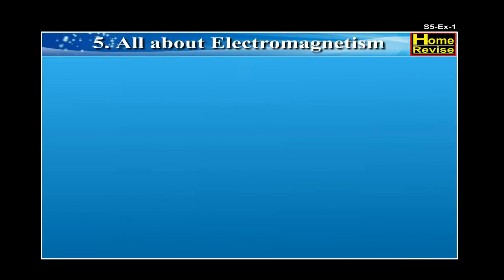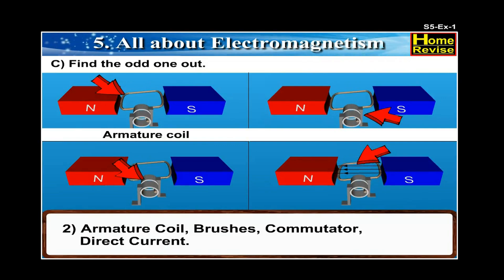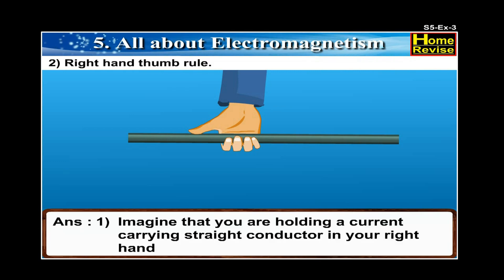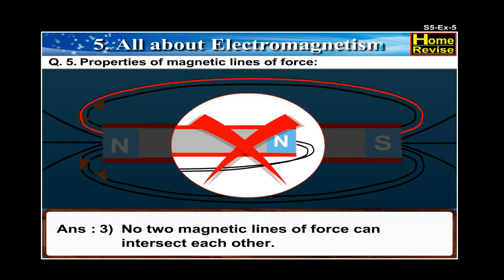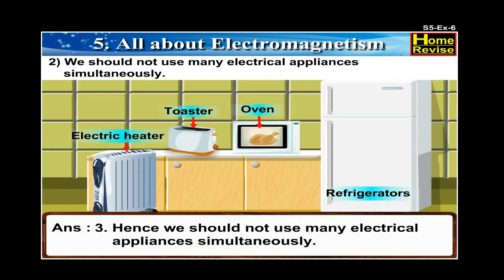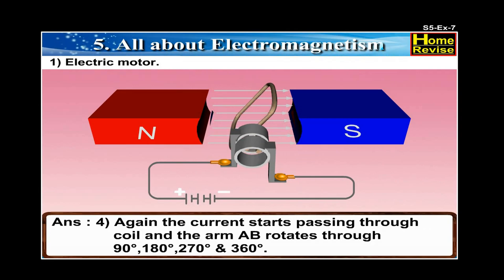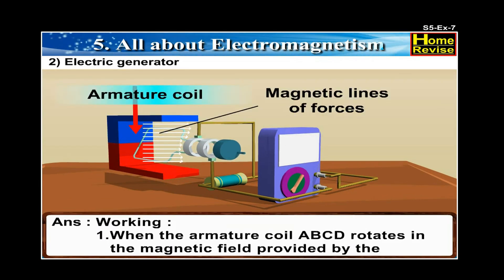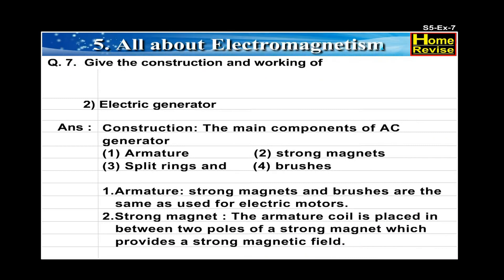All about Electromagnetism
Electromagnetism is a branch of physics involving the study of the electromagnetic force, a type of physical interaction that occurs between electrically charged particles.